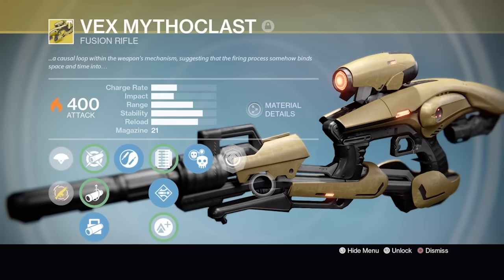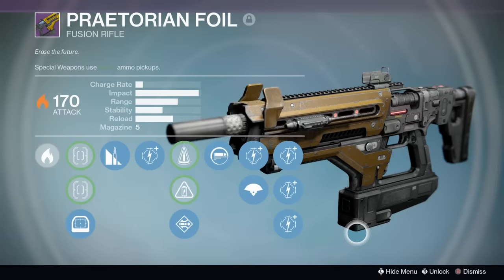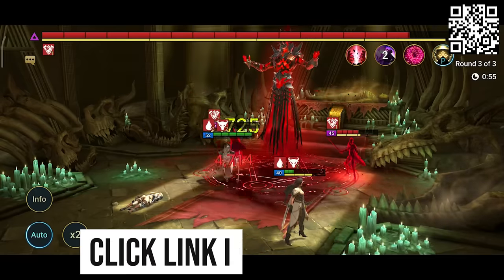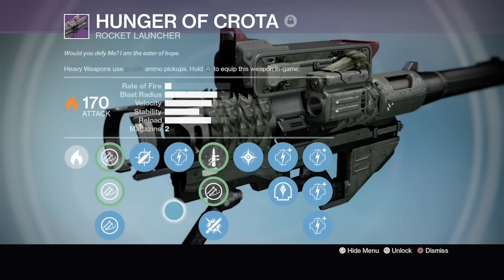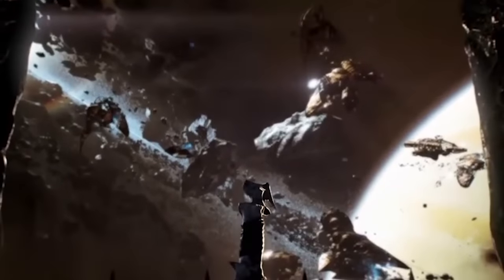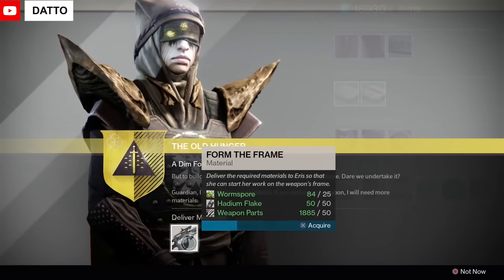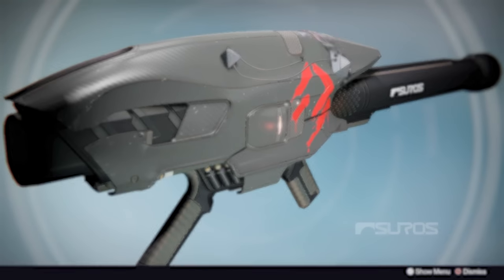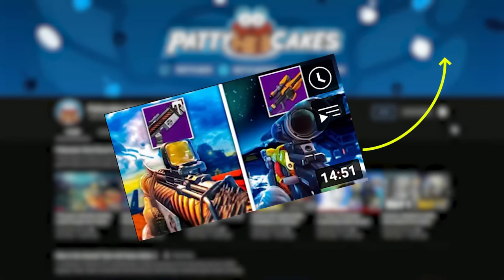Destiny RAID Weapons That Need To Come Back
Install Raid for Free ✅ IOS/ANDROID/PC and get a special starter pack 💥 Available only for the next 30 days.

In this video, we’re going to be taking a trip down memory lane and looking at some of the best exotic weapons from Destiny 1 that haven't yet made their way back into Destiny 2.

Some of these would need some tweaks to fit into Destiny 2's sandbox properly, while others could come in almost unchanged from their Destiny 1 versions.

Special thanks to these awesome channels for having Destiny 1 historical footage to showcase these weapons:

- True Vanguard "Praedyth's Timepiece Review"

- Solo Flawless Oracle Run (One-shot oracle footage)

- Fallout Plays "King of Auto Rifles the Gnawing Hunger GOD ROLL"

- Esoterickk "Solo Crota's End Full Raid

- Esoterickk "Solo Flawless Pit of Heresy"

- MORECONSOLE "Is Black Hammer The Best Sniper Rifle"

- Ehroar "Masterworked Whisper of the Worm MELTS All Strike Bosses"

- Tefty "Hunger of Crota Raid Rocket Launcher"

- Ehroar "This Hezen Vengeance Roll Changes Everything..."

- Datto "How to get Husk of the Pit, Eidolon Ally, and Necrochasm

- True Vanguard "Defiance of Yasmin Review"

- Datto "How to Get Touch of Malice"

- Datto "How to Get The Outbreak Prime"